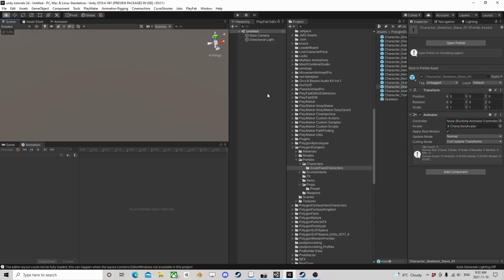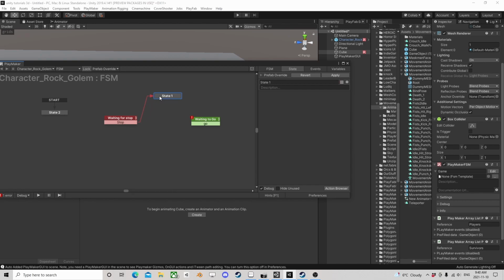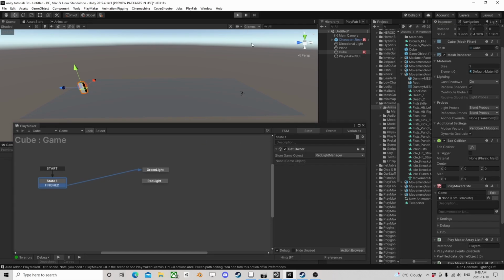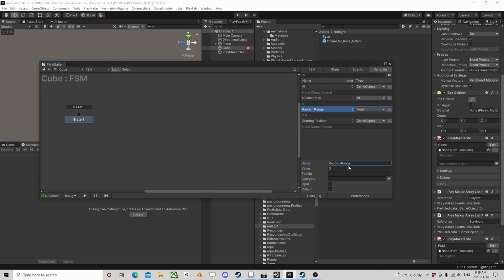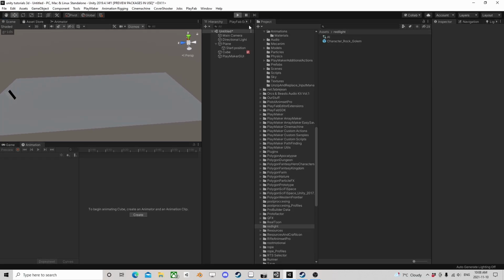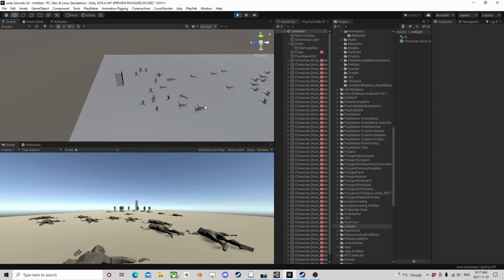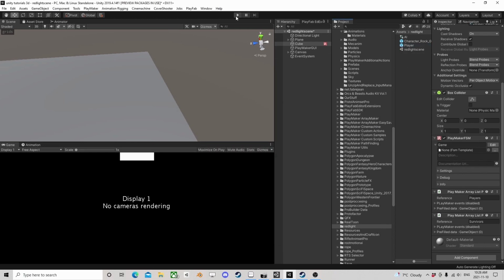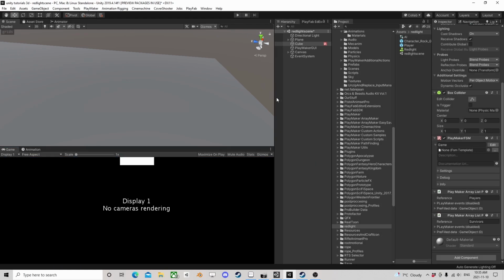Red Light Green Light Unity Playmaker Tutorial Squid Game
The First Squid game style unity tutorial with playmaker, the ever famous RedLight GreenLight game!!

0:00 intro
1:45 AI Animator
4:45 Doll Logic
6:00 AI Logic
28:00 AI Spawn Logic
38:00 AI Kill Logic on RedLight
48:00 Player Logic
52:00 RedLight GreenLight Indicators
55:00 test and tweaking